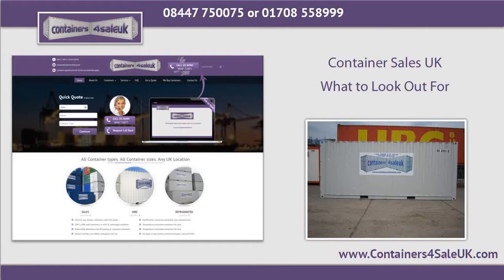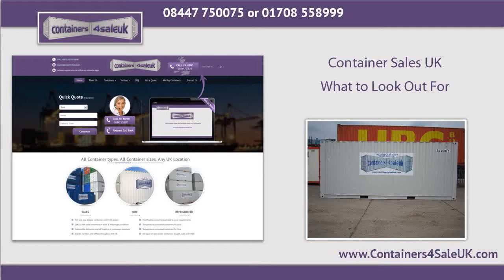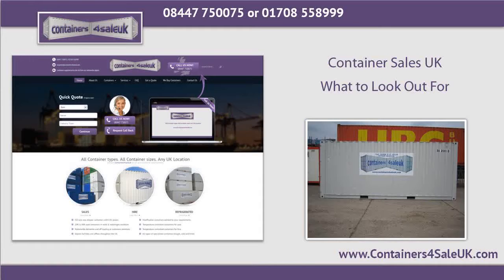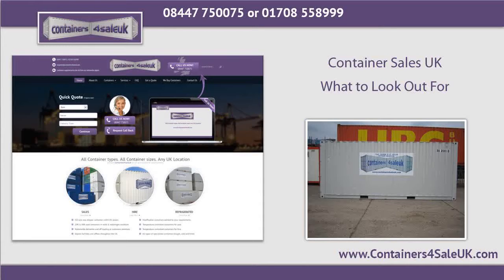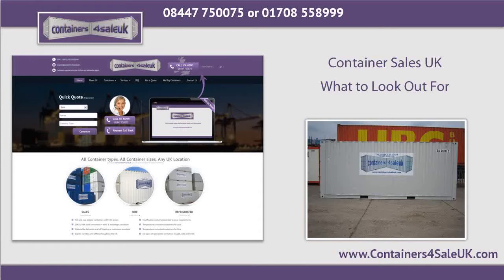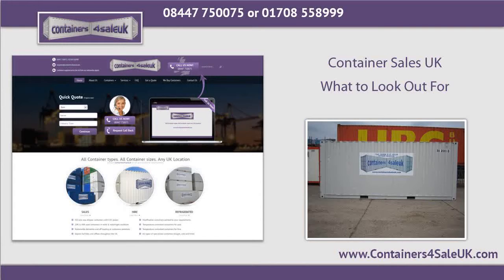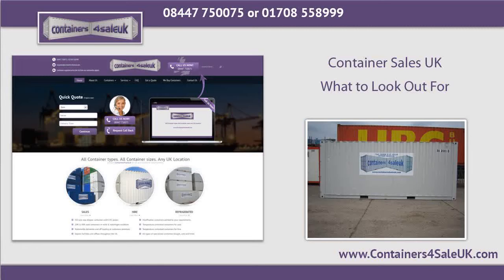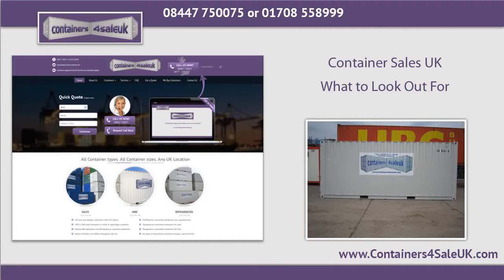Container Sales UK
Containers4SaleUK offers a nationwide supply of all types and sizes of new and used shipping containers. We supply shipping containers for sale or shipping containers for hire, whichever suits your specific requirement and can arrange delivery and off loading to your premises anywhere in the UK.

Have you been searching for container sales uk? Then visit the link at the top of this description.

Check-Out Our YouTube Playlist Here For More Videos Like This!